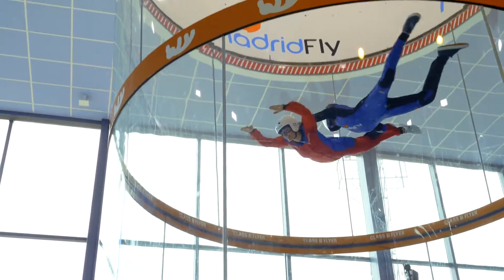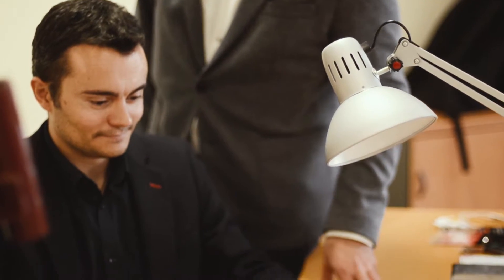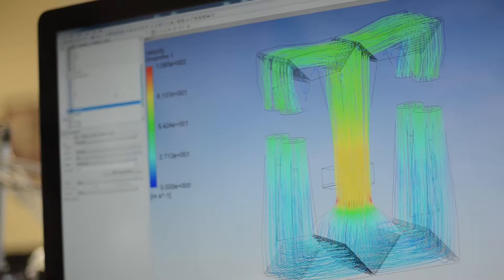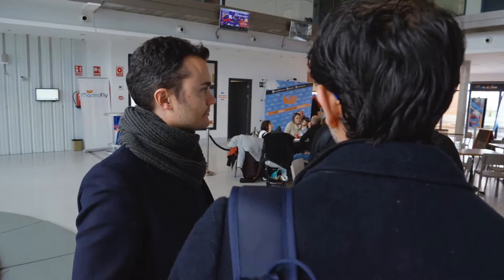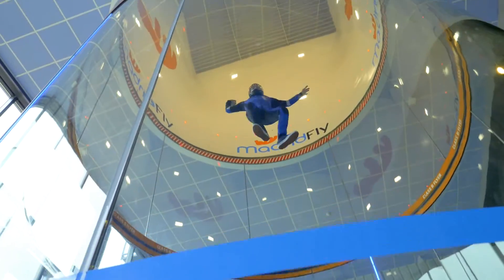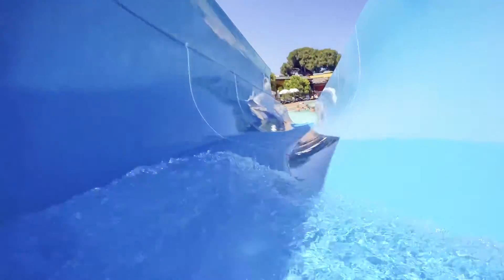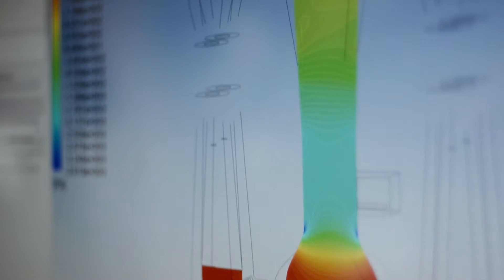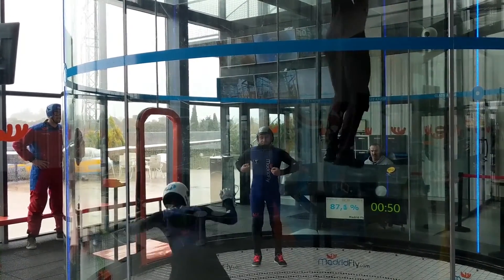Keelwit Uses ANSYS CFD to Build a Large Vertical Wind Tunnel for Skydiving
Keelwit Technology uses ANSYS CFD on many client projects to solve highly complex engineering problems. Hear from Keelwit’s co-founders and partners, Isaac Prada y Nogueira and Jose Maria Cancer Aboitiz, about their experiences with ANSYS, particularly focusing on building the largest vertical wind tunnel to study skydiving conditions. The large structure required complex thermal and aerodynamic analysis, with ANSYS CFD used to simulate more than 50 operating conditions.